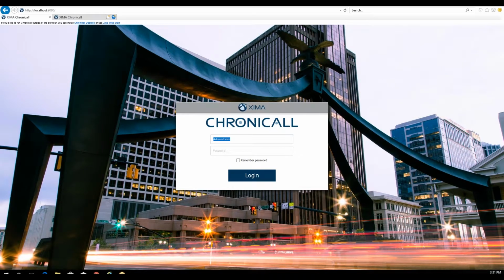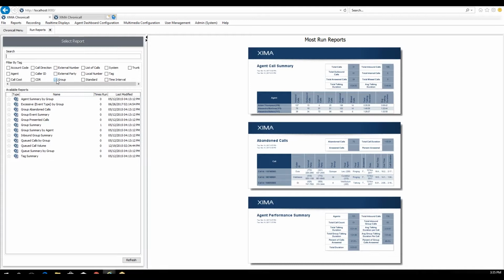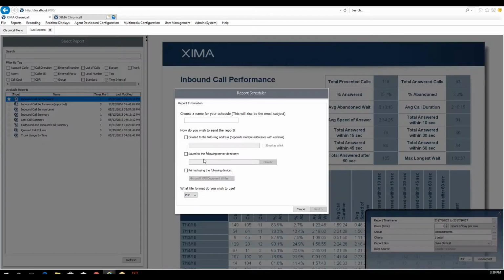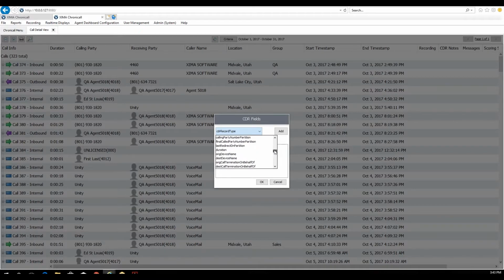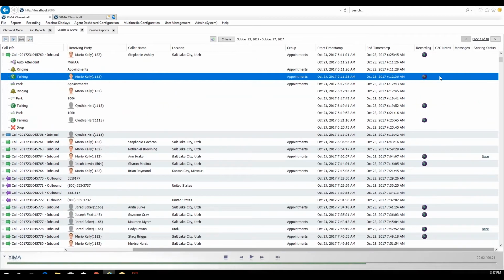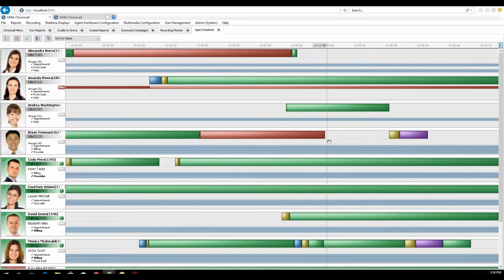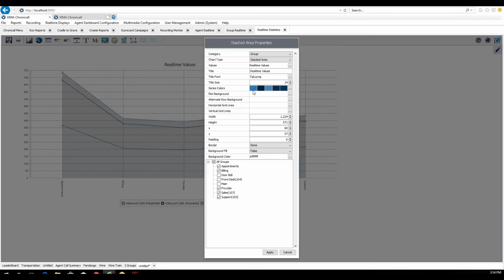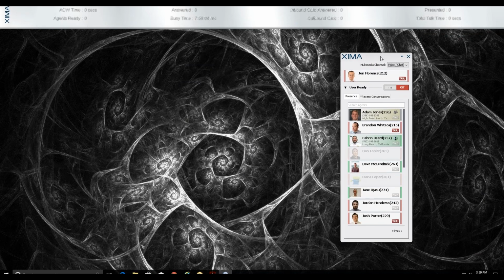Chronicall on Cisco UCM: Demonstration